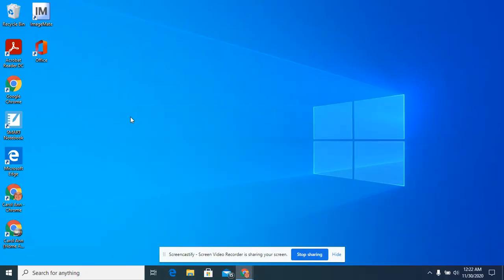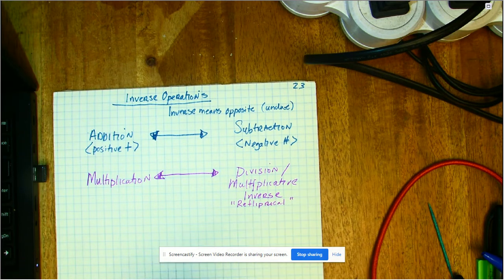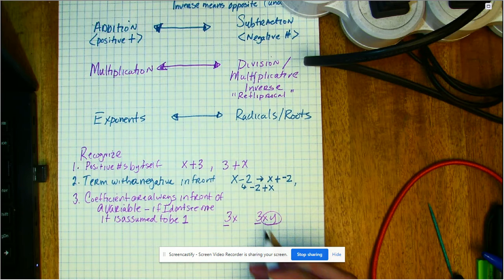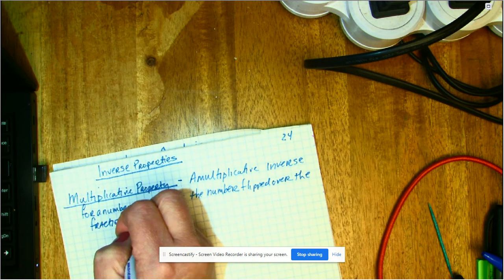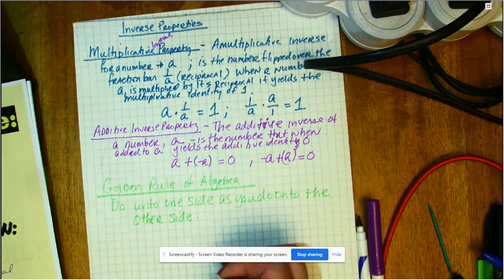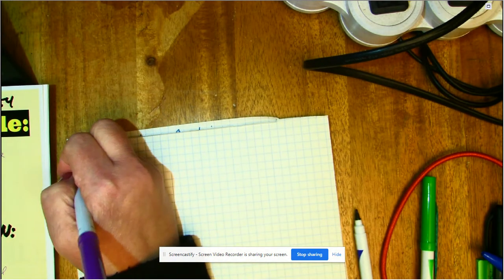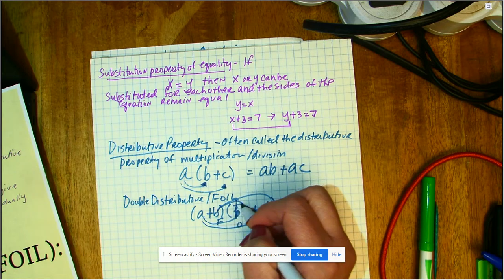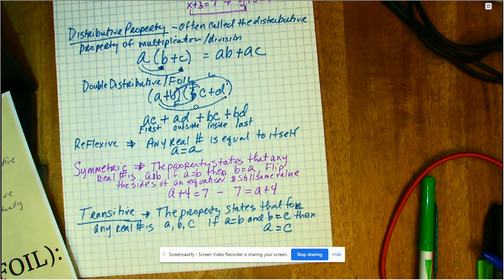INVERSE OPERATIONS & PROPERTIES